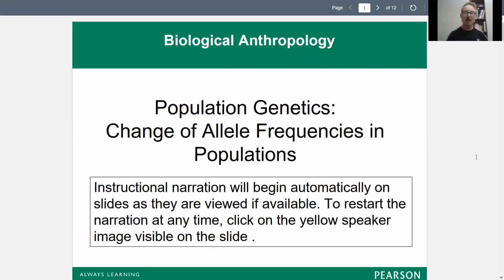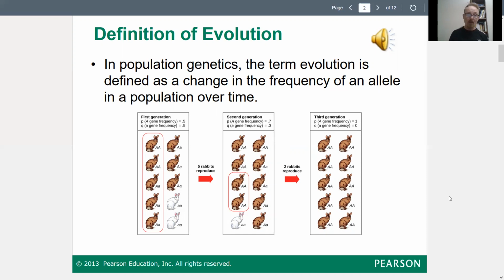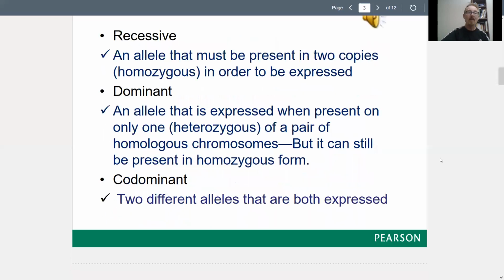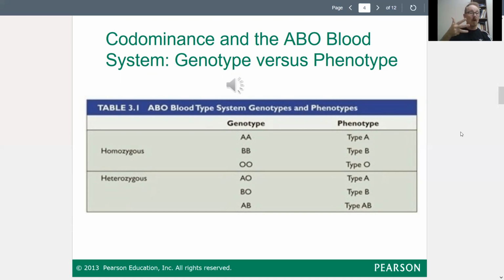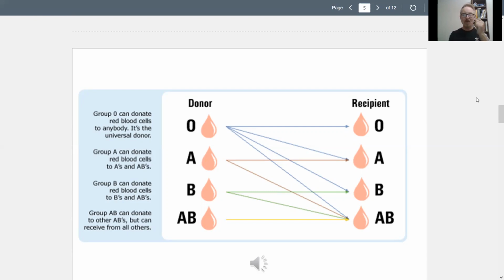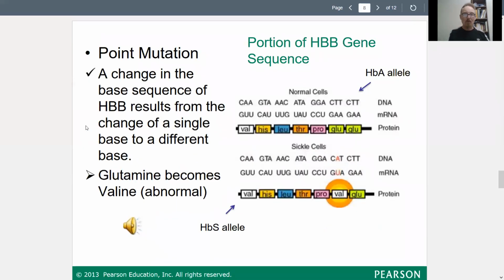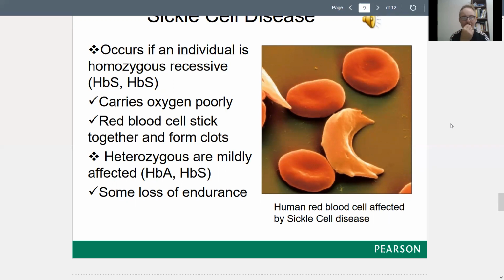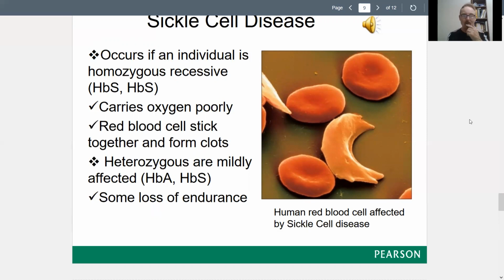Population Genetics Evolution as the Change of Allele Frequencies